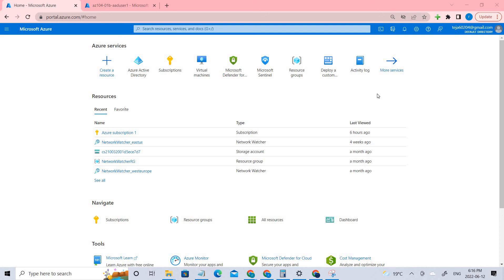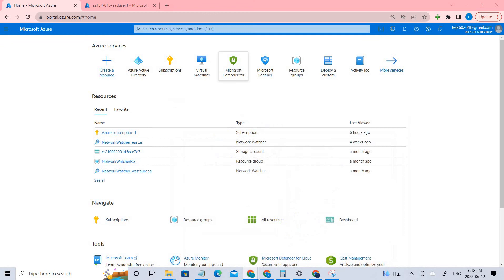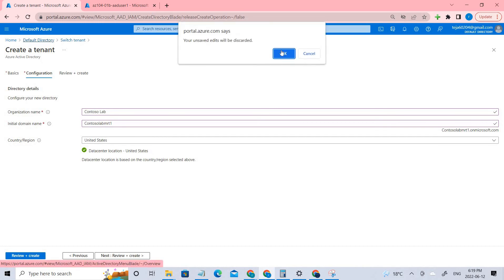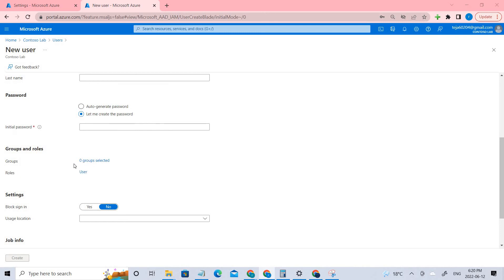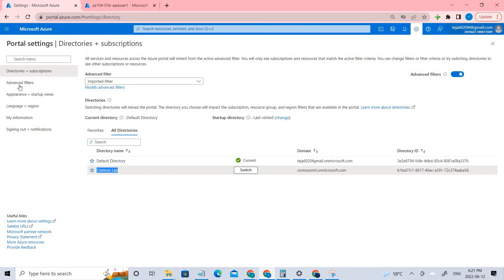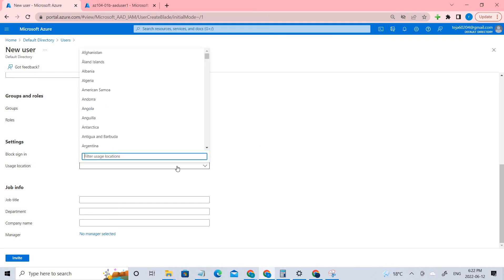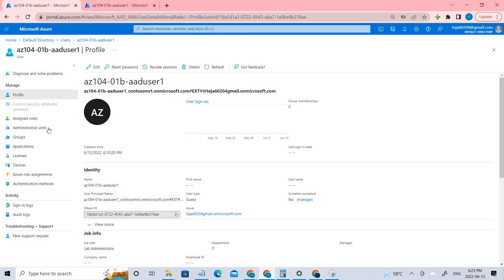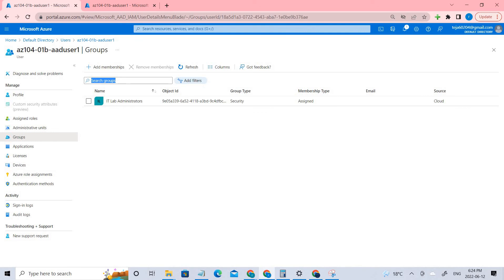How to Create an Azure Active Directory (AD) tenant?||Manage Azure AD guest users?||Azure Tutorial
In this video, we are going to create a tenant and then manage Azure AD Guest users

A tenant is a dedicated and trusted instance of Azure AD. Typically, each tenant represents a single organization. Azure Lighthouse enables logical projection of resources from one tenant to another tenant. This allows users in the managing tenant (such as one belonging to a service provider) to access delegated resources in a customer's tenant, or lets enterprises with multiple tenants centralize their management operations.

In order to achieve this logical projection, a subscription (or one or more resource groups within a subscription) in the customer tenant must be onboarded to Azure Lighthouse. This onboarding process can be done either through Azure Resource Manager templates or by publishing a public or private offer to Azure Marketplace.

An Azure AD tenant is a representation of an organization. It's a dedicated instance of Azure AD that an organization receives when they create a relationship with Microsoft by signing up for Azure, Microsoft 365, or other services. Each Azure AD tenant is distinct and separate from other Azure AD tenants, and has its own tenant ID (a GUID).

Typically, in order to manage Azure resources for a customer, service providers would have to sign in to the Azure portal using an account associated with that customer's tenant. In this scenario, an administrator in the customer's tenant must create and manage user accounts for the service provider.

With Azure Lighthouse, the onboarding process specifies users in the service provider's tenant who will be able to work on delegated subscriptions and resource groups in the customer's tenant. These users can then sign in to the Azure portal, using their own credentials, and work on resources belonging to all of the customers to which they have access. Users in the managing tenant can see all of these customers by visiting the My customers page in the Azure portal. They can also work on resources directly within the context of that customer's subscription, either in the Azure portal or via APIs.

Azure Lighthouse provides flexibility to manage resources for multiple customers without having to sign in to different accounts in different tenants. For example, a service provider may have two customers with different responsibilities and access levels. Using Azure Lighthouse, authorized users can sign in to the service provider's tenant and access all of the delegated resources across these customers.